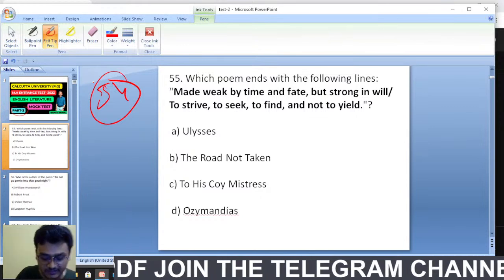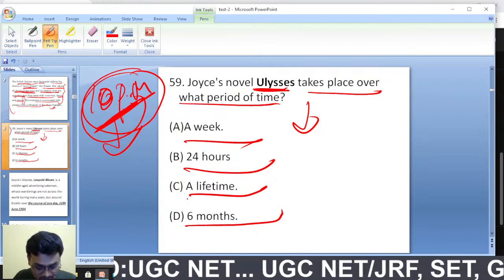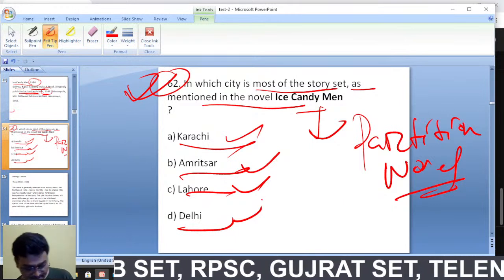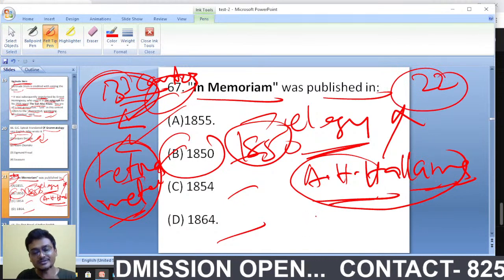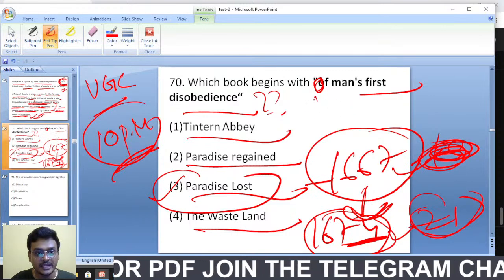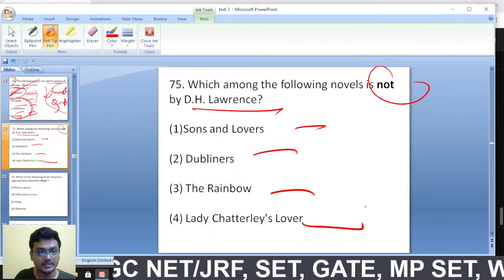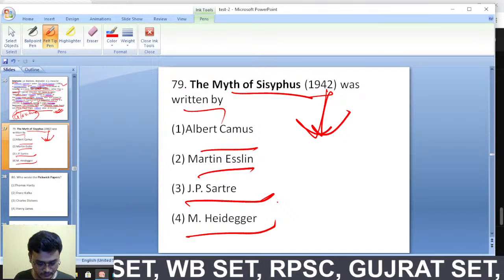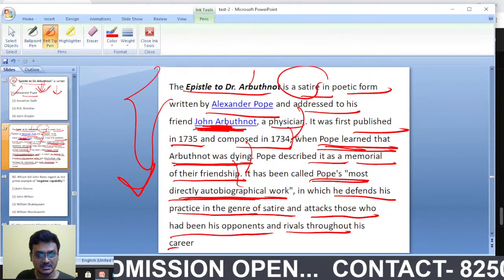Calcutta University M.A. English LIterature Mock Test -2023 II C.U English Entrance Mock Test -2023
📚 Welcome to the ultimate destination for Calcutta University (C.U.) M.A. English Literature aspirants! Are you gearing up to ace the C.U. English Entrance Exam in 2023? Look no further! Our channel is your go-to resource for comprehensive mock tests, exam strategies, and expert guidance to help you excel in this crucial exam.

🔥 What We Offer:
✅ M.A. English Literature Mock Tests: Get access to a series of meticulously designed mock tests that closely emulate the actual C.U. English Entrance Exam. Practice with us to boost your confidence and time management skills.

✅ In-Depth Analysis: After each mock test, we provide detailed question-by-question analysis and explanations. Understand your strengths and weaknesses to fine-tune your preparation.

✅ Expert Tips and Strategies: Learn from experienced educators who share valuable insights, tips, and strategies to tackle the exam effectively. Stay ahead of the competition with our guidance.

✅ Exam Updates: Stay informed about important dates, syllabus changes, and other updates related to the C.U. English Entrance Exam 2023.

✅ Community Support: Join a thriving community of aspirants just like you. Share your doubts, experiences, and insights with fellow candidates. Together, we can achieve our goals!

✅ Study Resources: Access recommended study materials, book reviews, and additional resources that can enhance your preparation.

Don't leave your success to chance. Let's conquer the C.U. English Entrance Exam 2023 together! 📖🚀